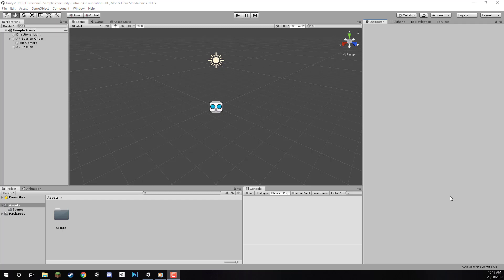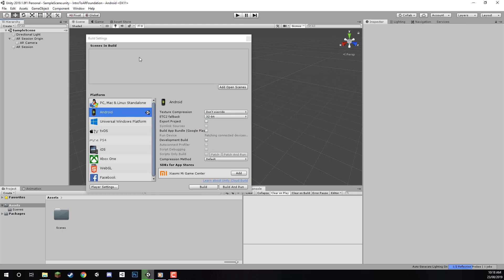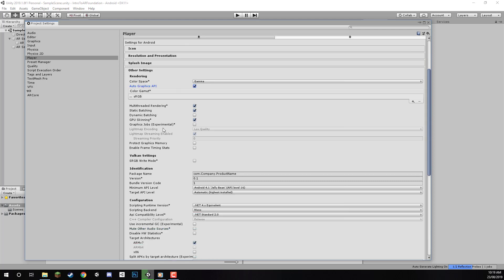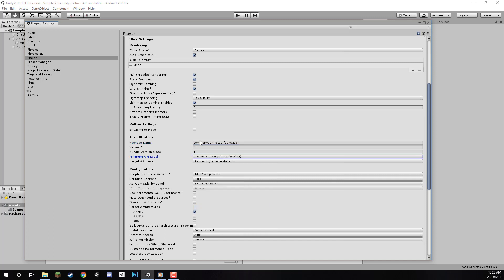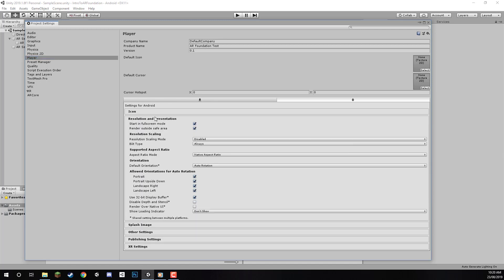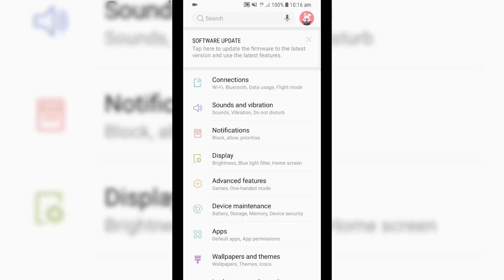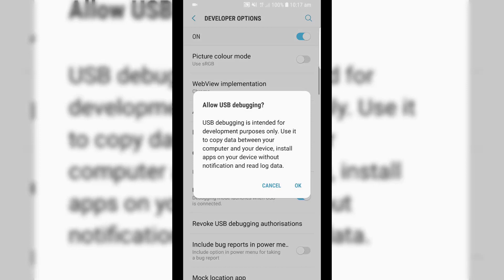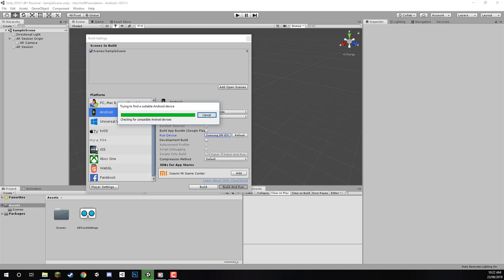AR in Unity [03] - Building to Android Tutorial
TRANSCRIPT

Welcome back, everyone. In this lesson, we are gonna be going over how to set up our AR app inside of Unity to work with Android, and then after that, we're gonna go over how to actually build this to an Android device. So first of all, what we want to do is change our build platform to Android 'cause right now, as you can see here at the top, it is PC, Mac &amp; Linux Standalone. We wanna switch this platform over to Android. So let's go File, Build Settings, and make sure that you do have the Android build platform installed. We went over this over in the previous lesson of how to actually set this up, how to install it into your version of unity. So select that. Then just click on the Switch Platform button right here. It shouldn't take too long, and after that is done, let's also add our current scene into the scenes in Build List right here as this is going to be all the scenes that we are gonna be able to run inside of our app. So we'll click on Add Open Scenes, and there we go. We've got our scene added to the build right here. Okay, we can then click on Player Settings, and this will open up the Player Settings window right here with a bunch of things that we can change. First of all, we can change our product name, and this is what the name of the app is gonna be. The little icon, this is what the app is gonna be called. So we can just call this one our AR Foundation Test. It's really up to you. You can call this whatever you want. The Company Name, that's not really too important. If you do have a company name you wish to put there, then you can, but I'm gonna keep it like that for now. Then down here, what we're gonna do is change a few things, as well. Let's open up Other Settings. And what we want to enable is Auto Graphics API here. We then wanna go down to where it says Package Name, and in here, what we want to do is basically change this to our unique identifier. Now, a package name for Android is basically a way for the device to uniquely identify your app. And the format for this is normally com dot your company name dot your product name. Now, this doesn't have to be strict.